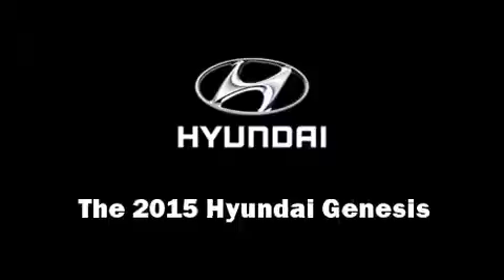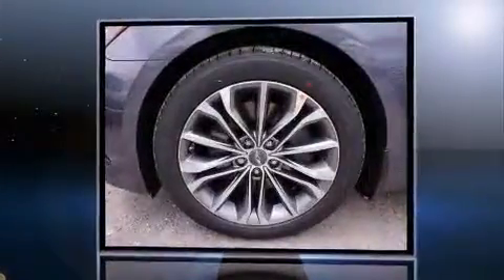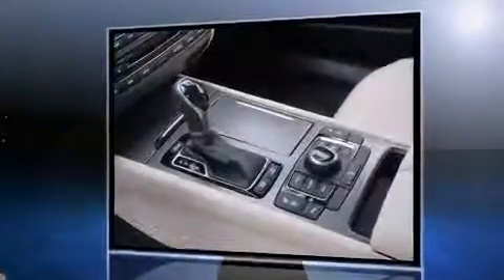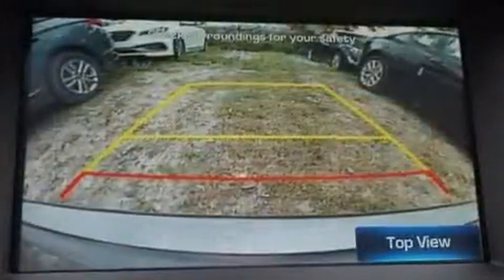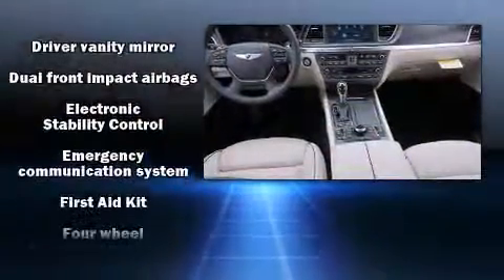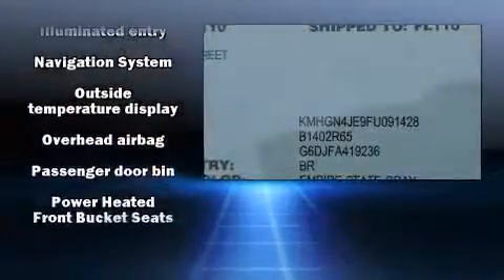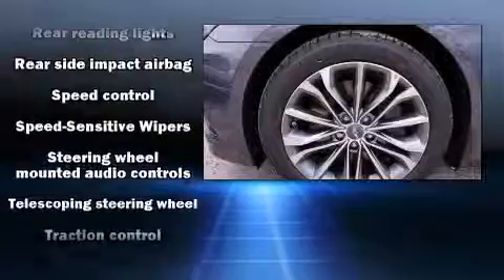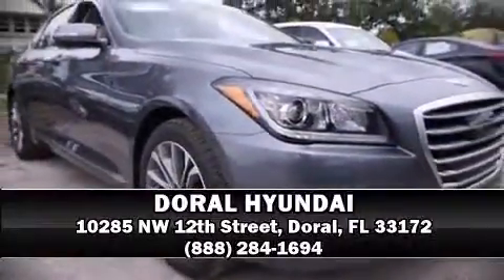2015 Hyundai Genesis 3.8 in Doral, FL 33172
DORAL HYUNDAI
10285 NW 12th Street

The 2015 Hyundai Genesis. Under the hood you'll find a 6 cylinder engine with more than 300 horsepower, and for added security, dynamic Stability Control supplements the drivetrain. Top features include remote keyless entry, leather upholstery, adjustable headrests in all seating positions, a power seat, heated seats, tilt and telescoping steering wheel, rain sensing wipers, and more. Hyundai ensures the safety and security of its passengers with equipment such as: dual front impact airbags with occupant sensing airbag, front and rear SIDE impact airbags, traction control, anti-whiplash front head restraints, a security system, an emergency communication system, and 4 wheel disc brakes with ABS. Brake assist technology provides extra pressure when applying the brakes. We pride ourselves in the quality that we offer on all of our vehicles. Stop by our dealership or give us a call for more information.